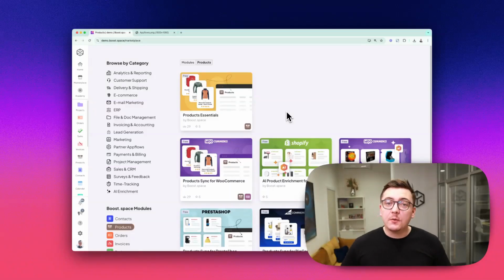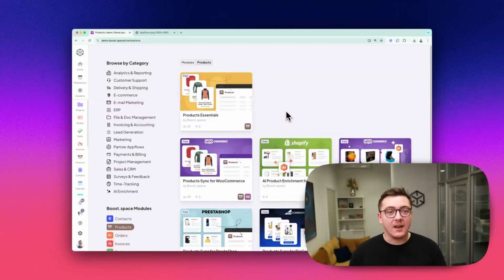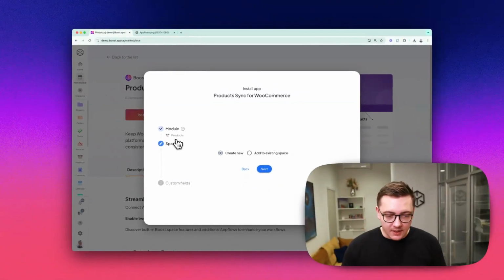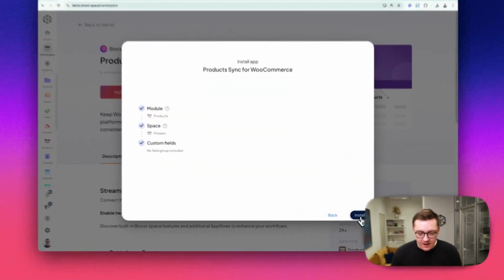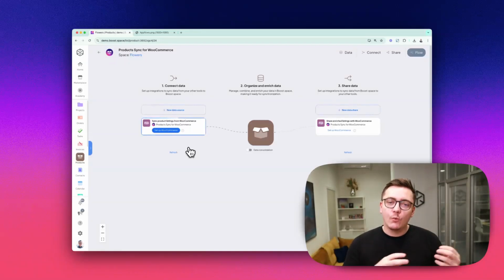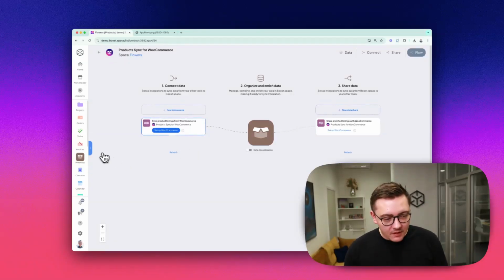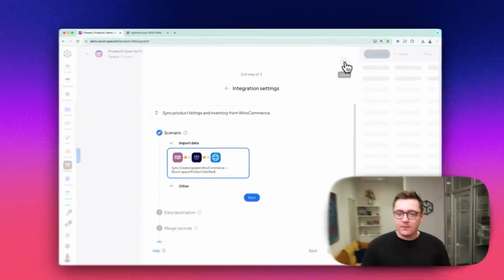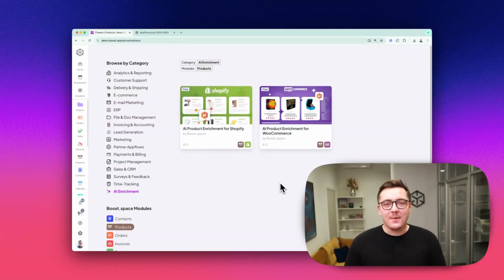Appflow Instalation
Learn how to leverage the full potential of the Boost.space platform and how to synchronize data across all your tools.

Connect all your processes, tools, data, and teams together for a streamlined and effective workflow.

Boost.space combines a cloud database and integration platform, enabling you to connect data from all your applications (more than 2.000 integrations are available) and create your own Single Source of Truth - all without code!